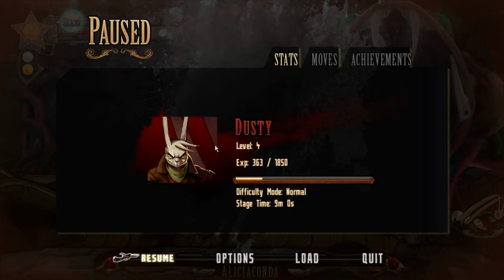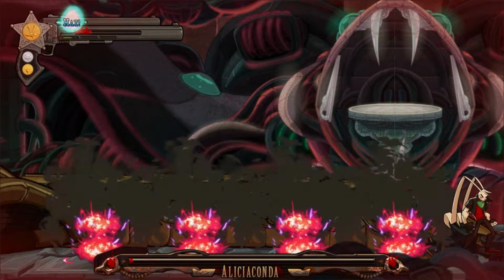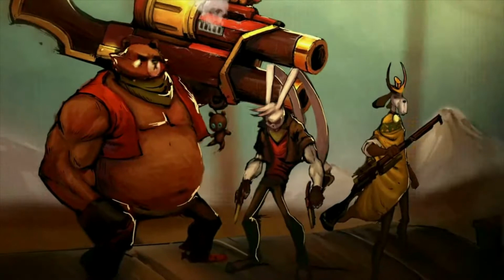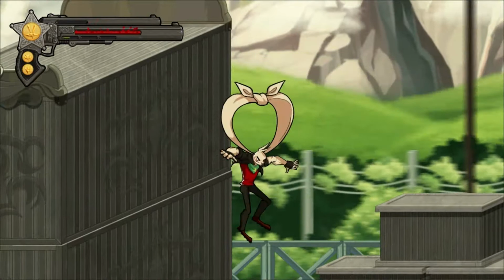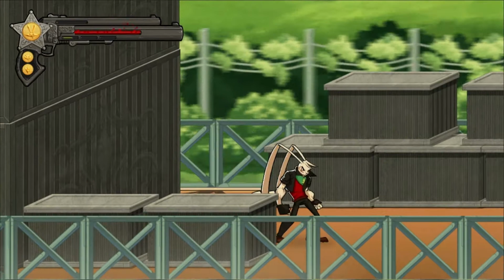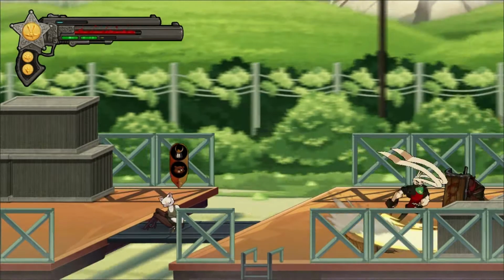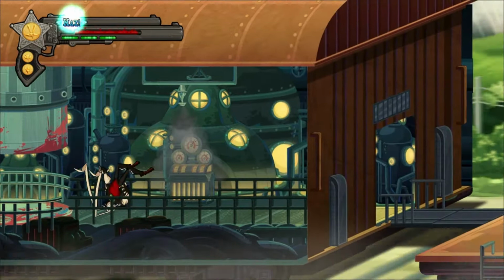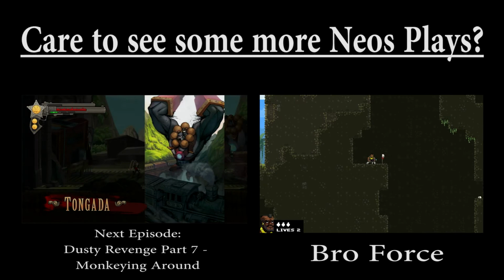Neos Plays Dusty Revenge Part 6 - Shooty Shooty Shooty Shoot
Neos takes a second shot at the giant steampunk snake and then goes for a lovely train ride.

If you're at all interested in this game, please support the developers. They deserve it!